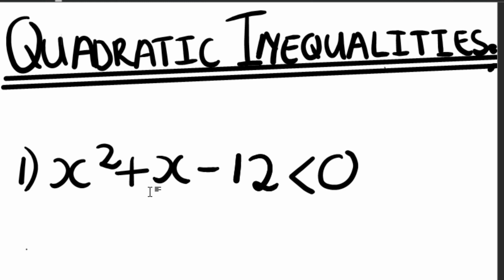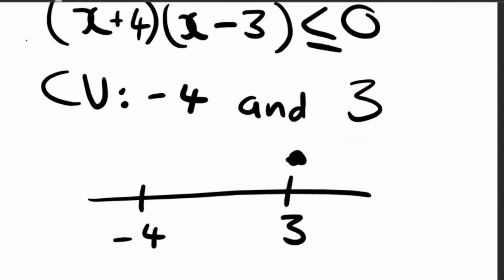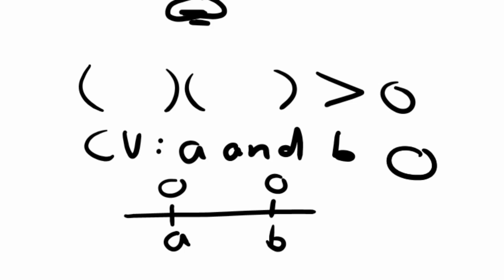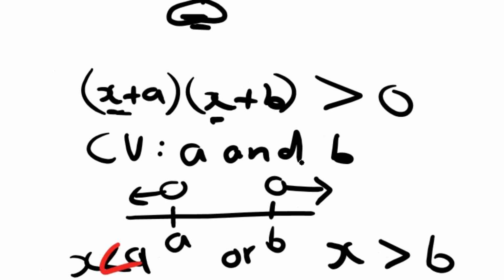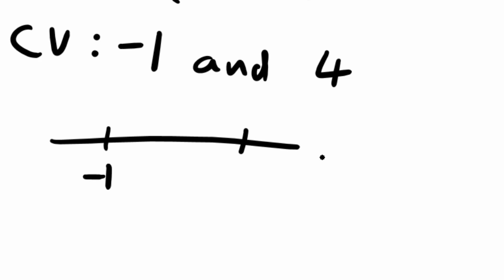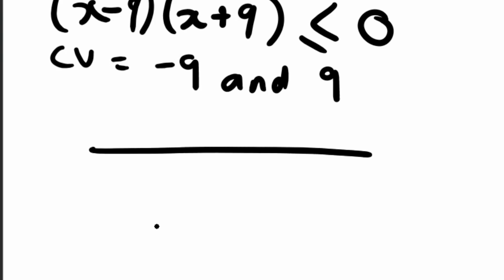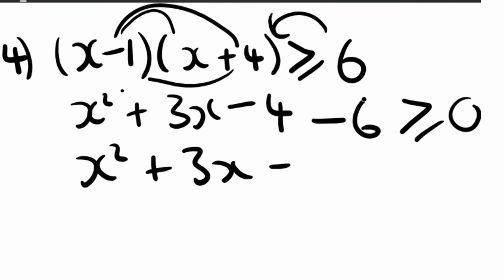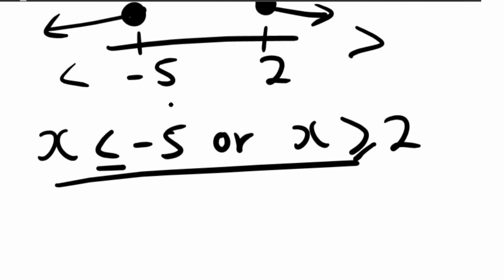QUADRATIC INEQUALITIES for Grade 12s and 11s ALGEBRA.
Tactics to solve the QUADRATIC INEQUALITIES for Grade 12ves and 11s Algebra.
00:00 Introduction and Greetings.
00:08 Example
04:09 Explanation(recommended), you won't forget, for factors less than 0.
05:49 Explanation(recommended), you won't forget, for factors greater than 0.
09:17 Neutral factors to proceed with.
09:50 Order of terms Example.
13:32 Order of terms Example with a difference of two squares on one side.
17:00 What to do when neither side is equal to zero.
22:20 Thanks and Outro.